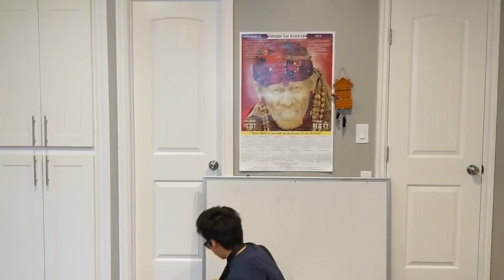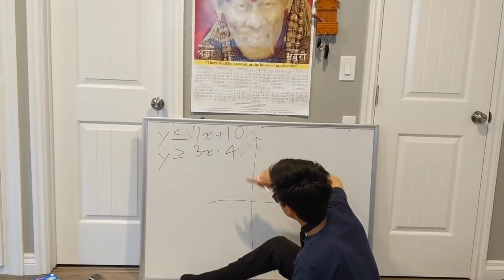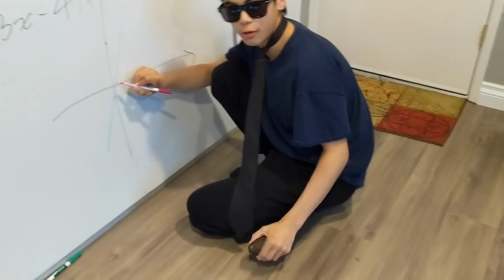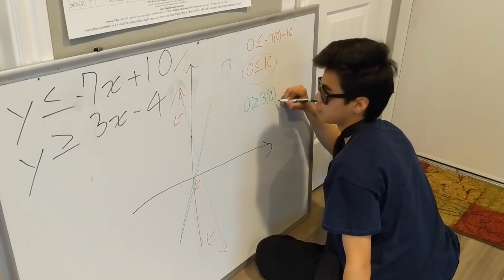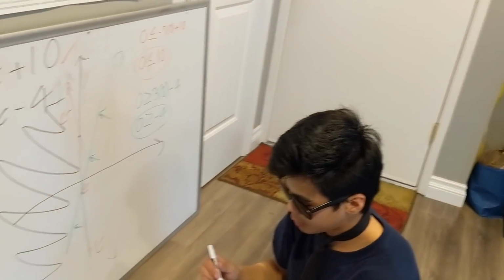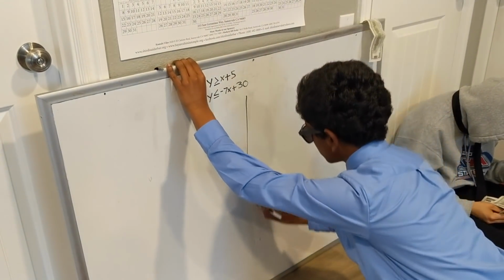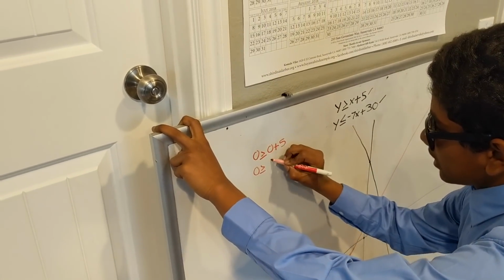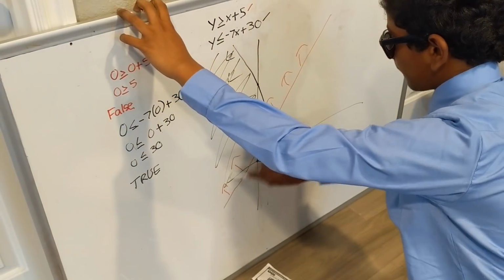Solving by Graphing System of Inequalities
Kid that doesn't know math: Tyler Gee
Professor: Naoya Miyata
Assistant: Likhith Vijayakumar
Camera guy: Sameer Iyengar